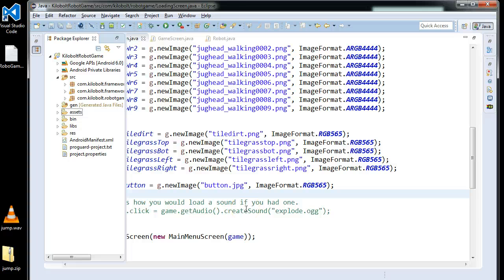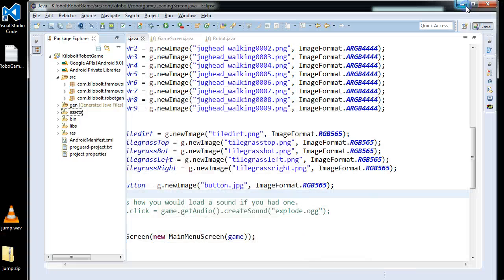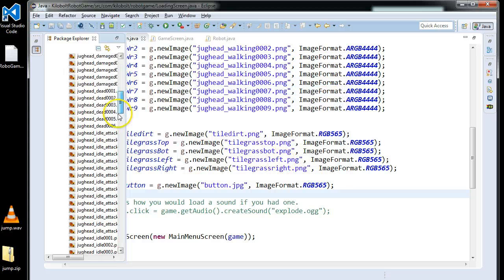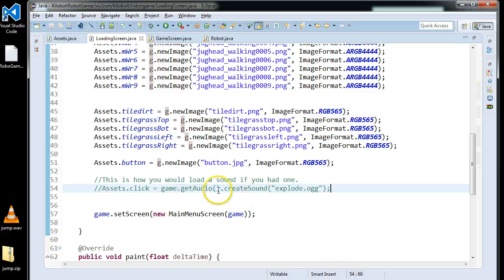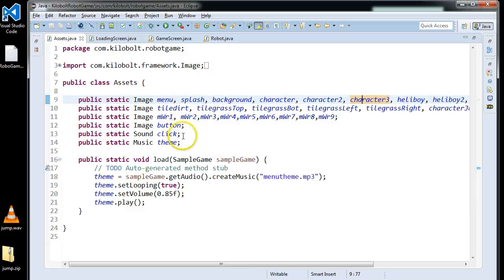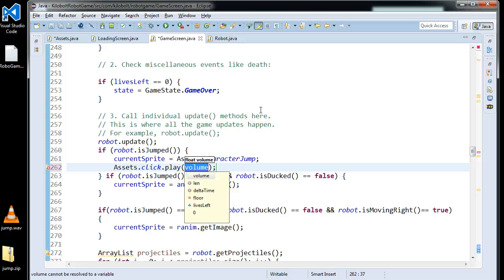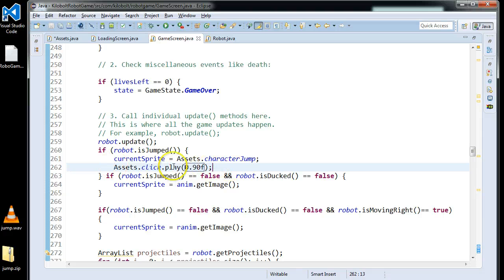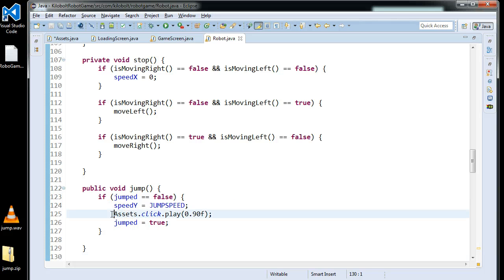Adding Sounds in Android Game